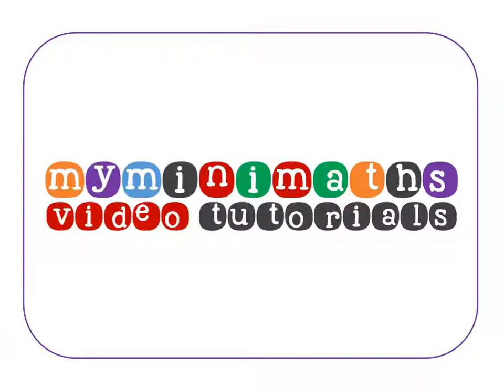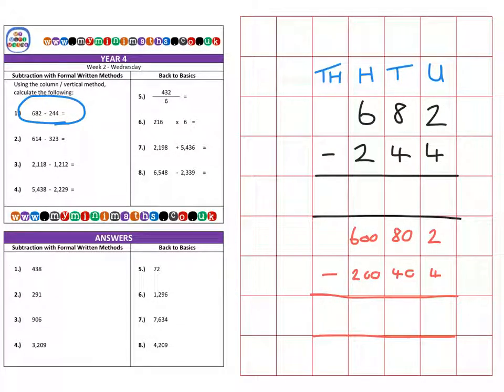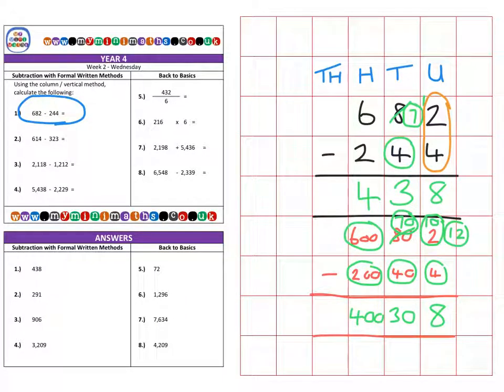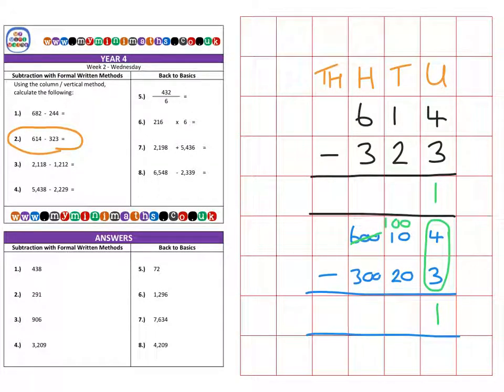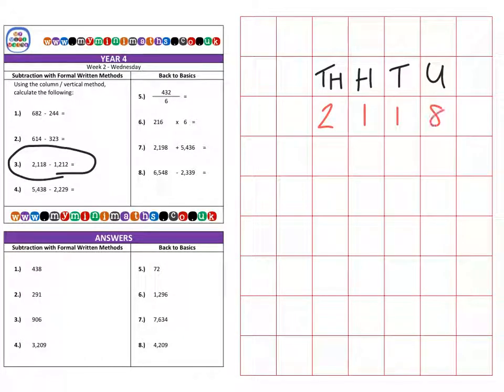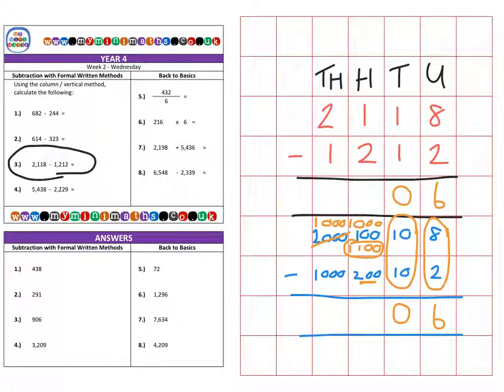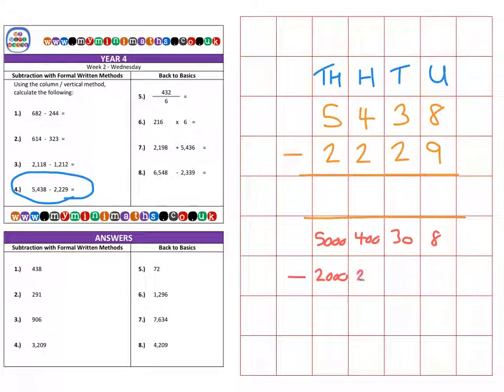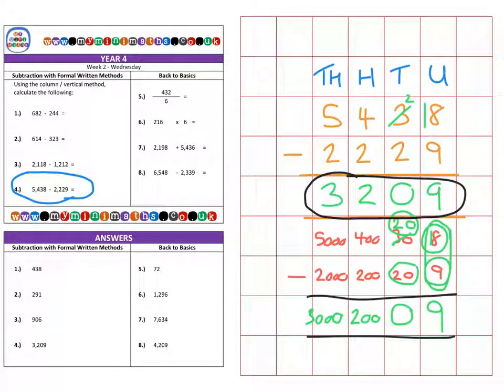YEAR 4 Mini-maths Video Tutorial - Week 2 - Wednesday